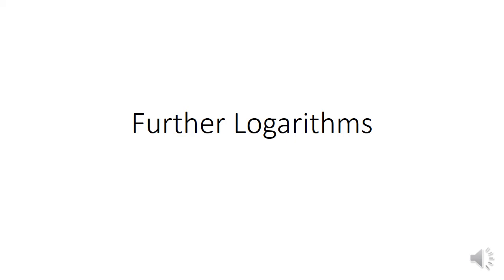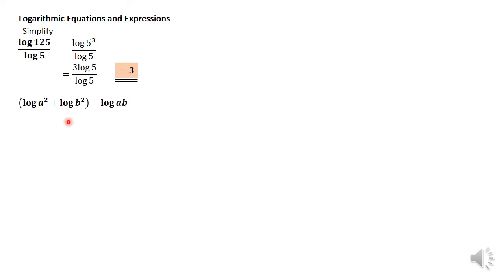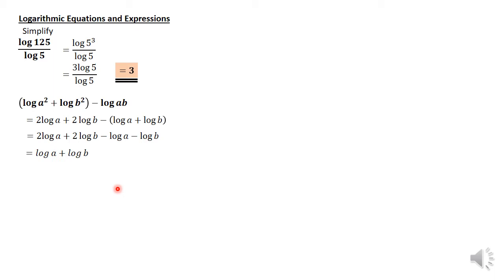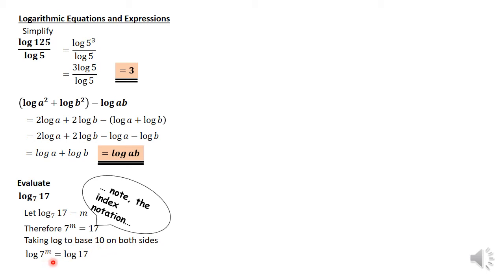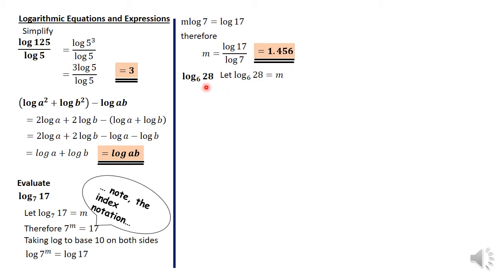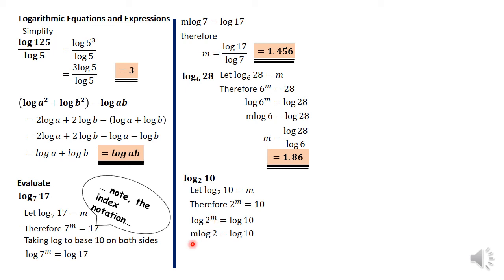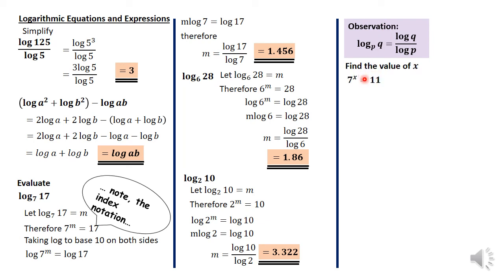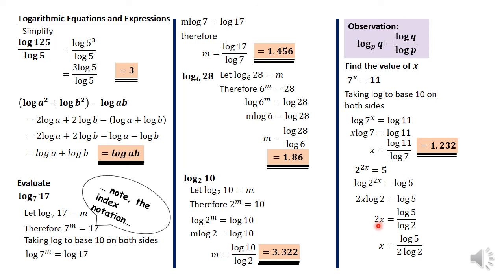FURTHER LOGARITHMS| LOGARITHMIC EQUATIONS & EXPRESSIONS|PART I|WORKED EXAMPLES